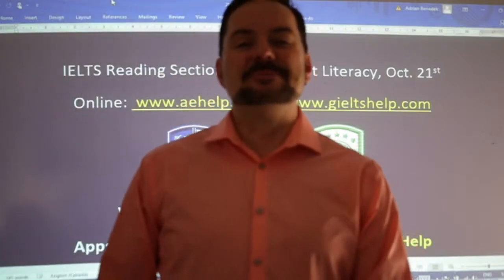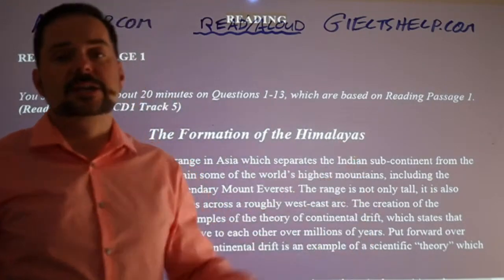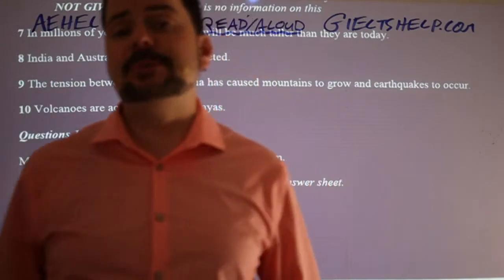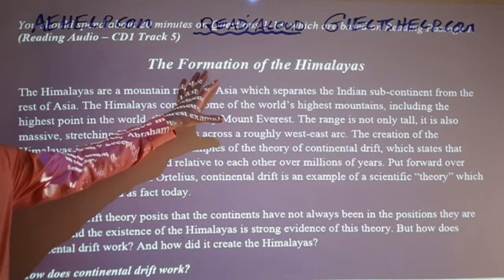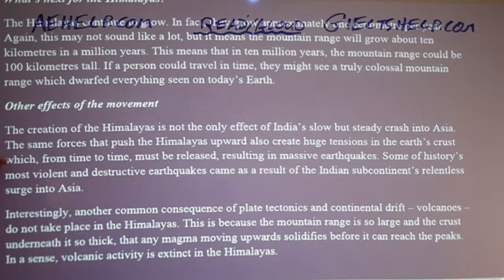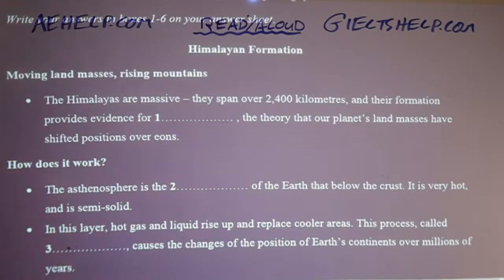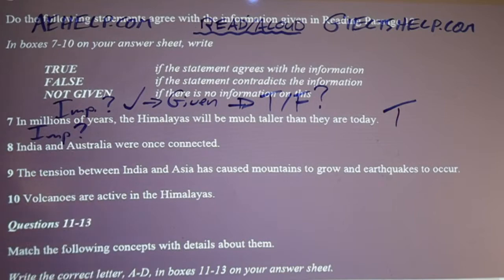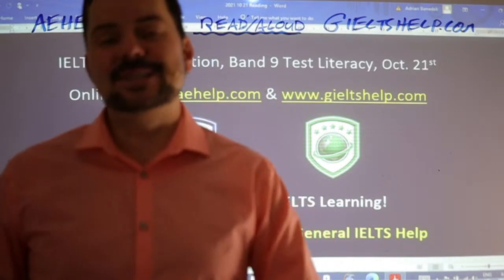IELTS Live - Reading Section - Band 9 Test Literacy GE